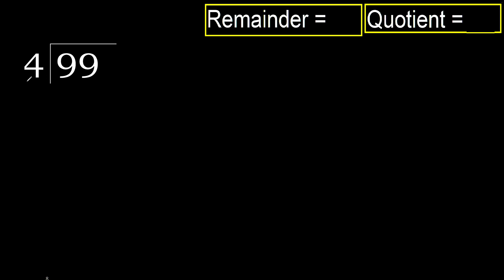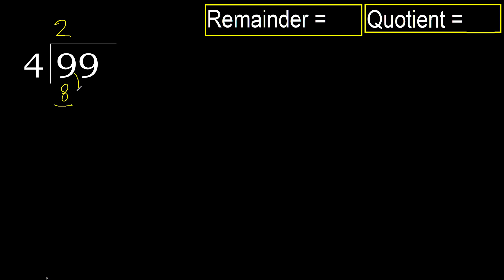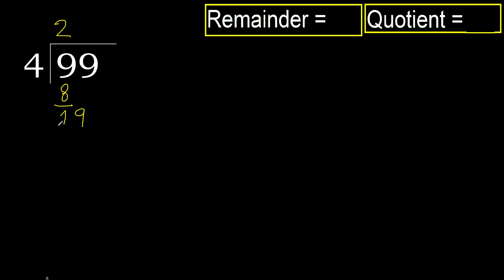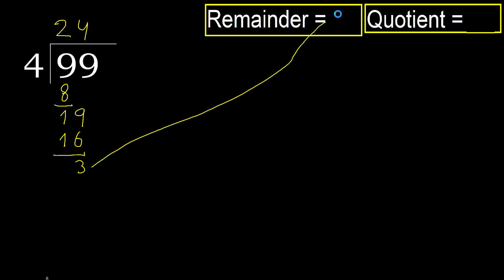Divide 99 by 4 . remainder , quotient . Division with 1 Digit Divisors . Long Division .